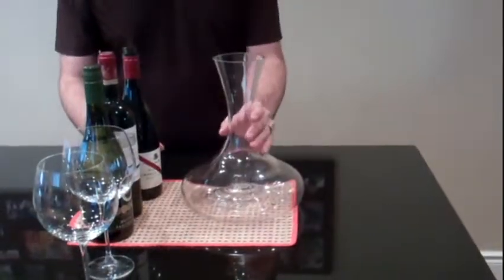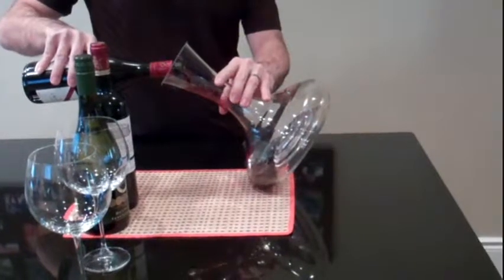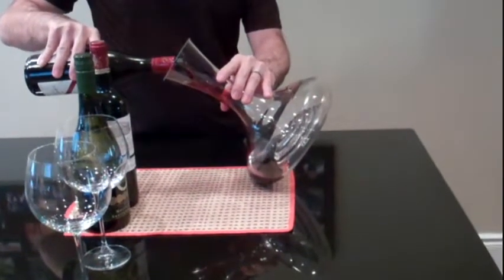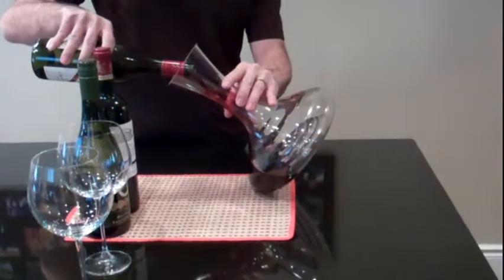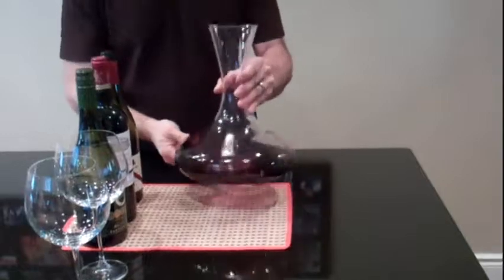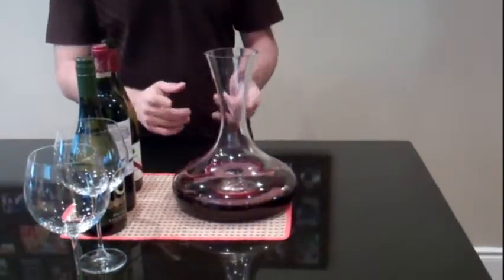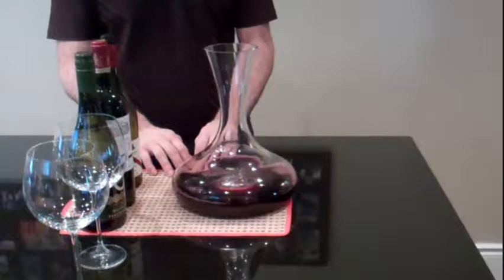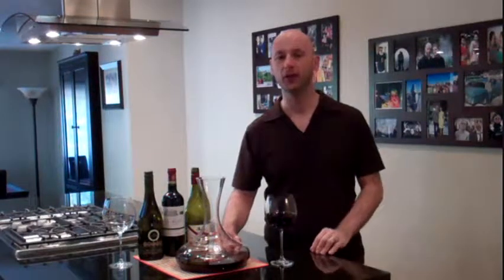Decanting Young Wine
In this blog entry, Pierre discusses the benefits of decanting wine and shows the simplified method of doing so.